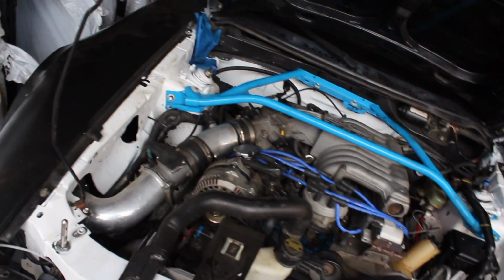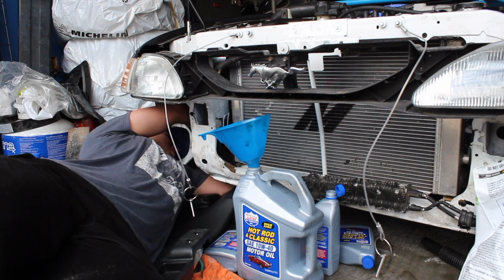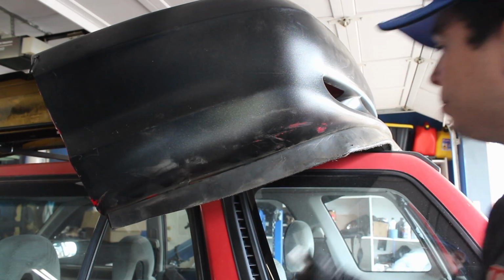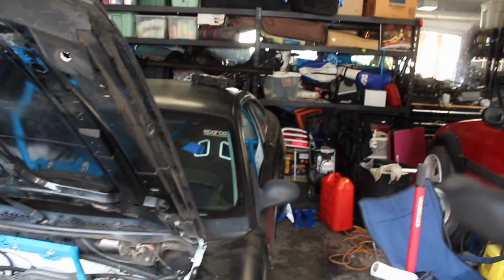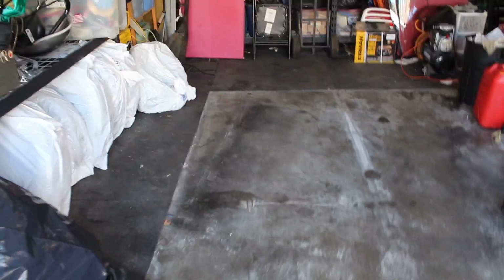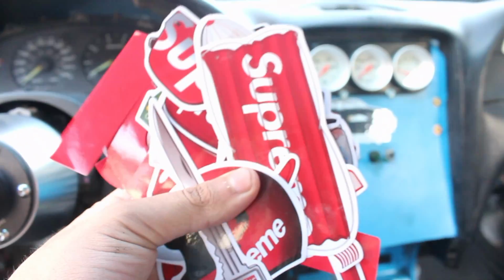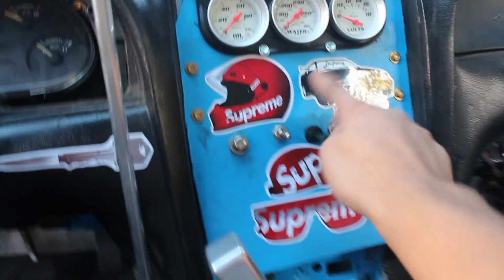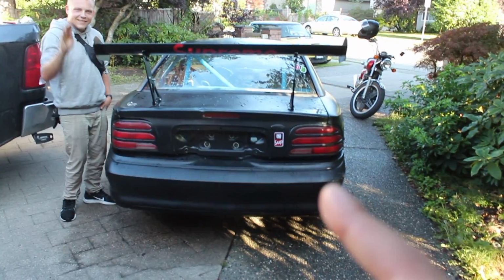Supreme Stang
The Driftstang now has a little bit more character to her looks and we get her all ready for her next event. Then when we go to relax some crazy stuff goes down.